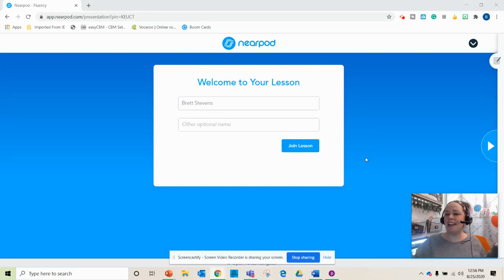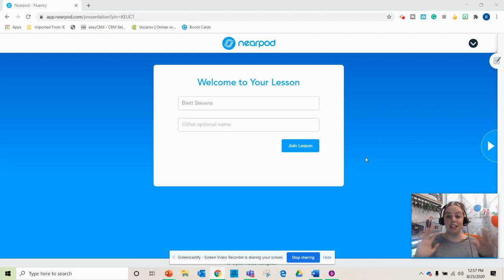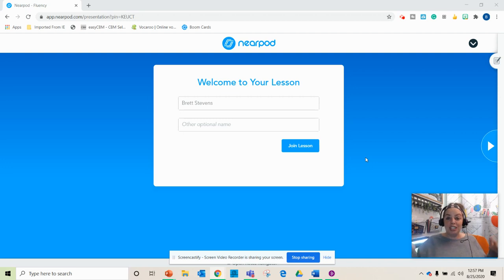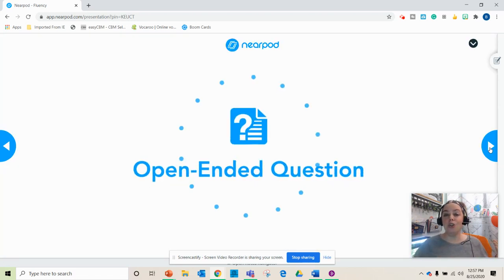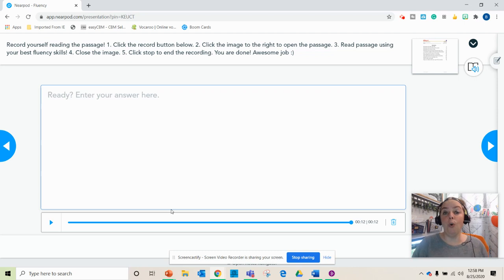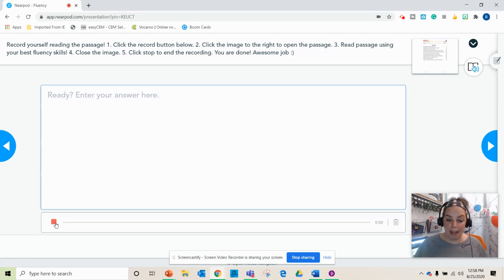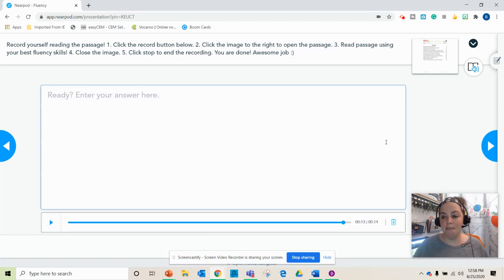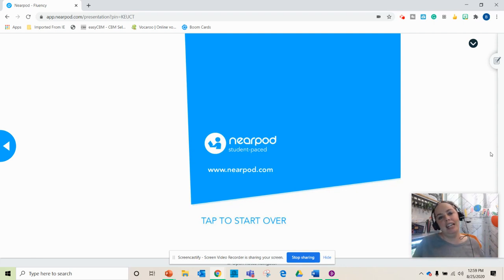Using Nearpod for Reading Fluency Progress Monitoring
Using Nearpod is a quick easy way to engage students in progress monitoring virtually.  In this video, I show you how I am using Nearpod to have students record their reading fluency progress monitoring without taking tons of live class time.  Progress monitoring during remote learning can be difficult and special education teachers need to continue to keep data on how students are doing.  It is not feasible to monitor reading fluency for all of your students at the same time.  This simple how to video on using nearpod to solve this problem can help!